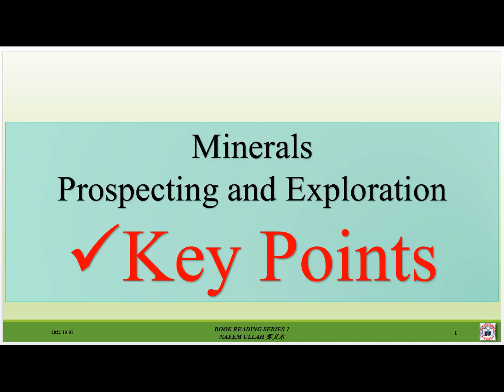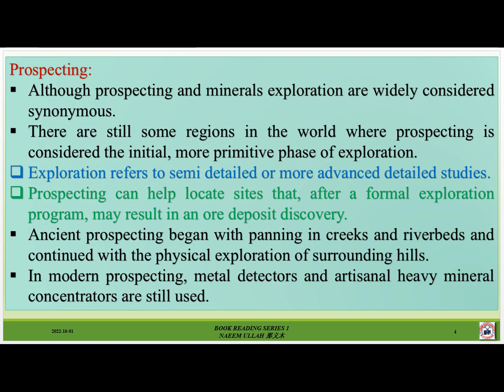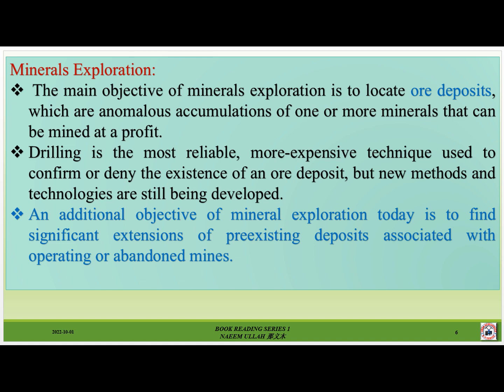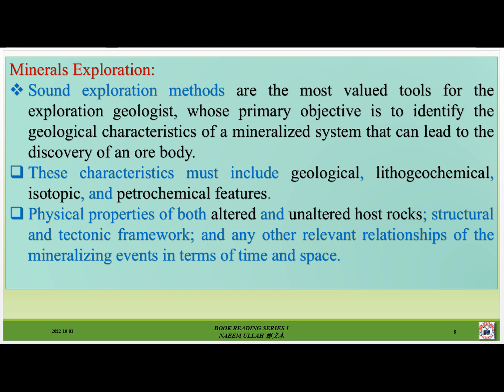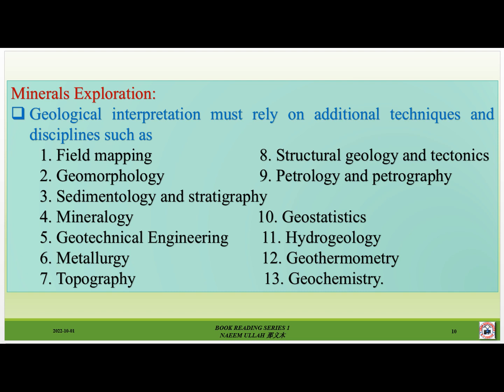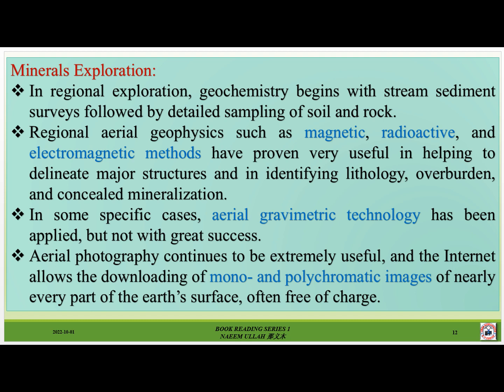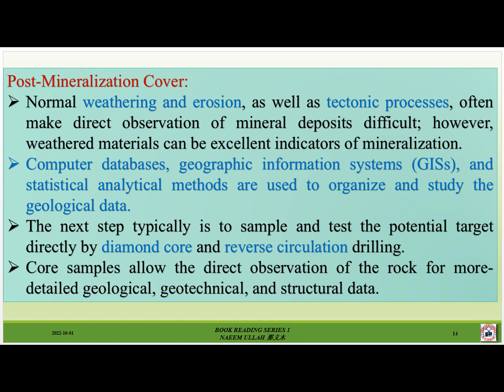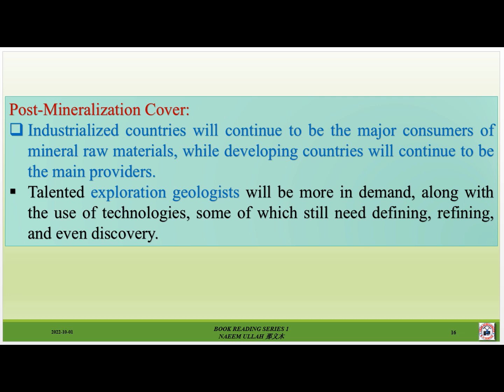Mineral Prospecting and Exploration/ Key Points Economic Geology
Although prospecting and minerals exploration are widely considered synonymous.
There are still some regions in the world where prospecting is considered the initial, more primitive phase of exploration.
Exploration refers to semi detailed or more advanced detailed studies.
Prospecting can help locate sites that, after a formal exploration program, may result in an ore deposit discovery.
Ancient prospecting began with panning in creeks and riverbeds and continued with the physical exploration of surrounding hills.
In modern prospecting, metal detectors and artisanal heavy mineral concentrators are still used.